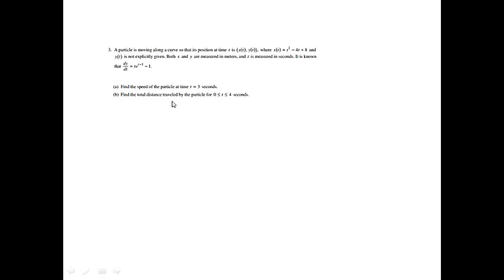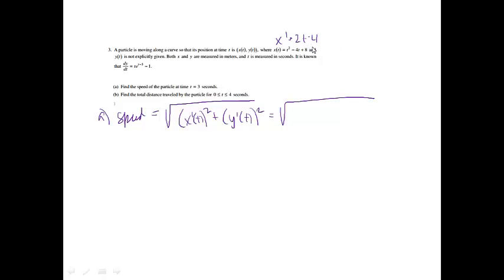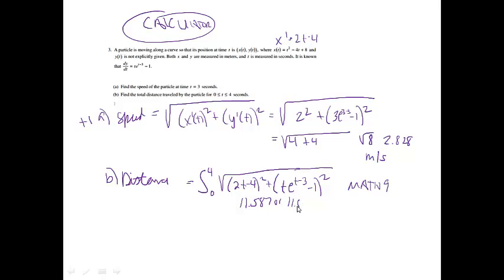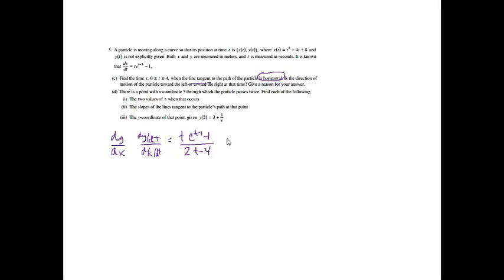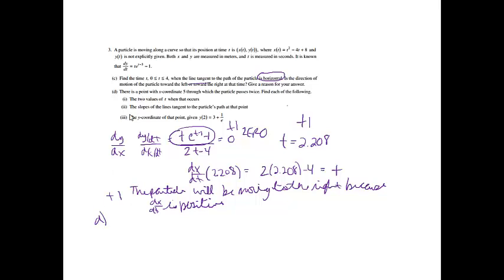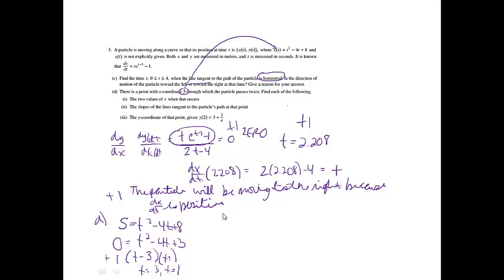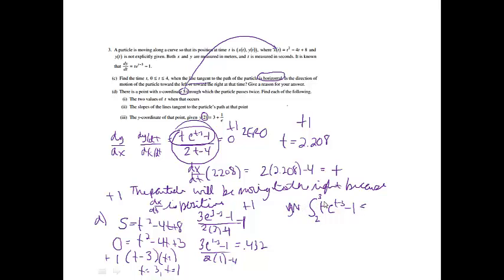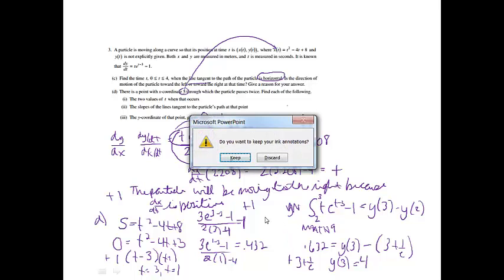2010 BC Free Response #3